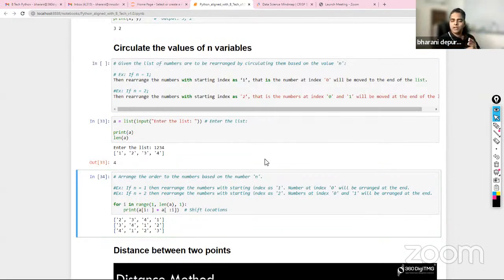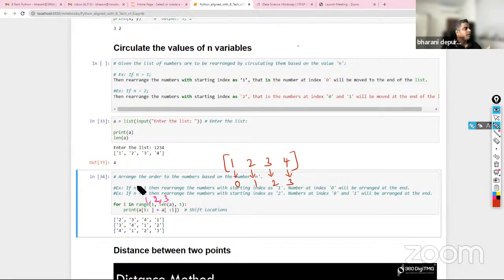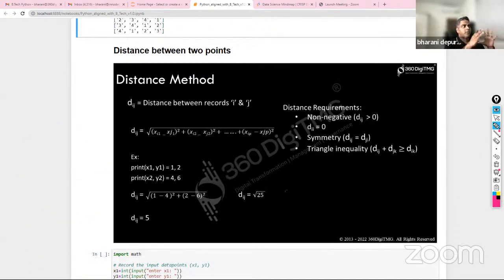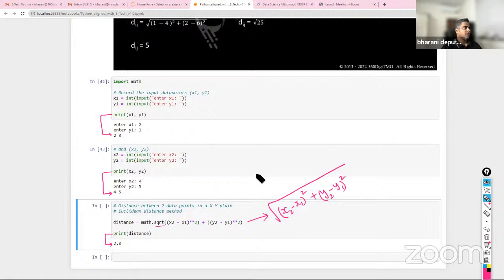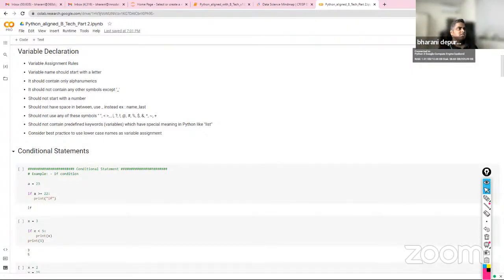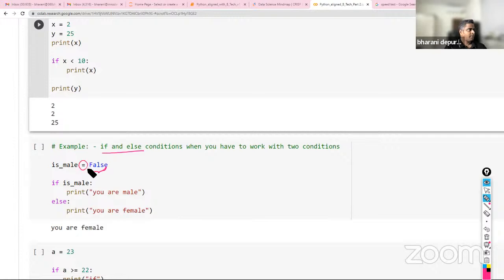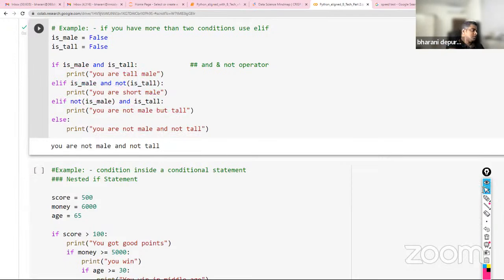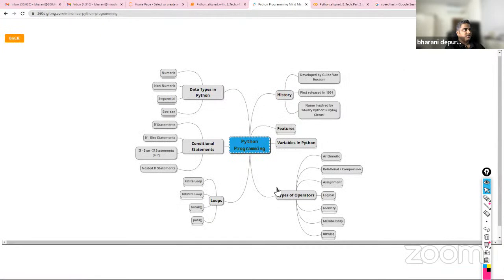Tame the Python | Python for Beginners | 20 hours Course | Day 7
In this complete 'Tame the Python' Course, you will learn everything you need to get started with Python. By the end of the course, you will have a good understanding of the concepts as it is explained by the CEO of 360DigiTMG "Bharani Kumar Depuru ".  Python for Beginners will help you to understand what exactly makes Python Programming language special and covers all the basics of Python along with examples.

Timestamps

1:00 Recap
7:00 Indexing Python Number
13:00 Euclidean Distance
20:35 Math library in Python
24:19 Distance between 2 Points
30:22 IDE in python
34:20 Conditional Statements
41:20 If Else Conditions
45:49 Else if Conditions
50:13 Nested If Statements
57:56 Mind Map of Python